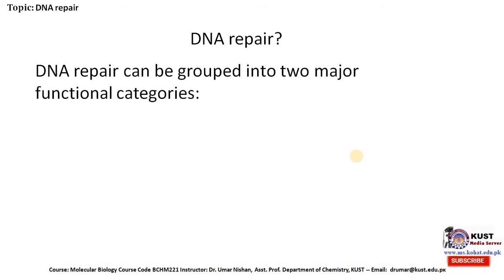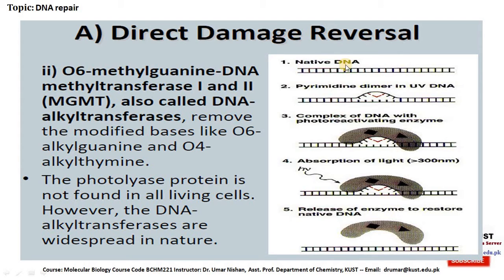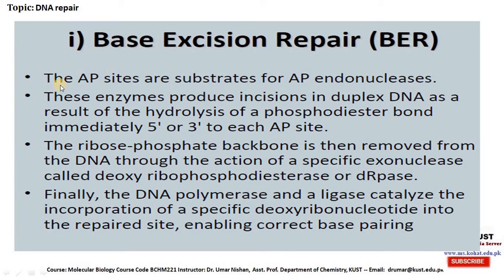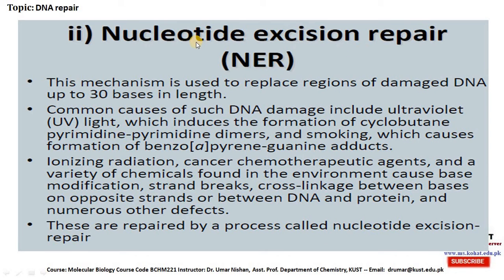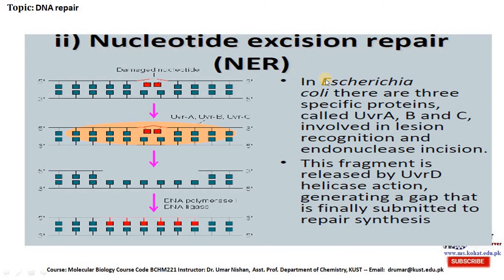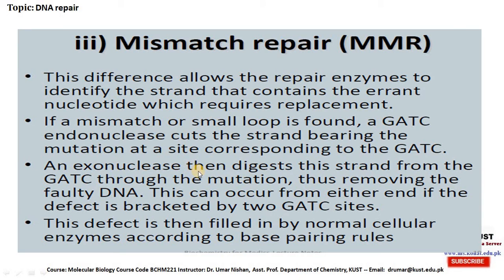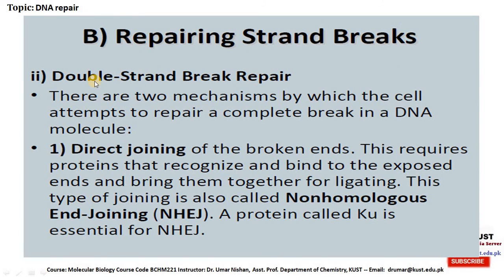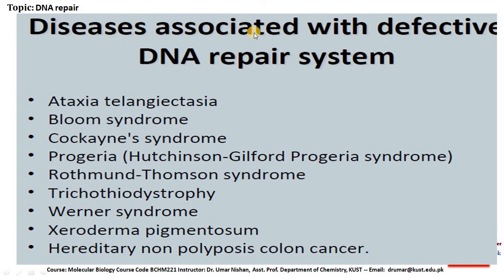FACULTY 326 BCHM 221 1 KUST20201 L05 P1 DNA repair